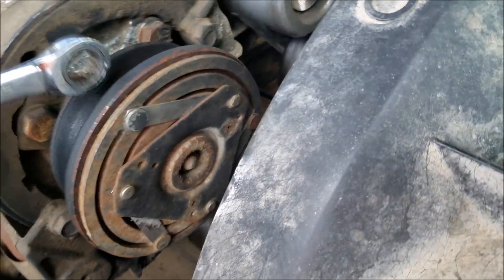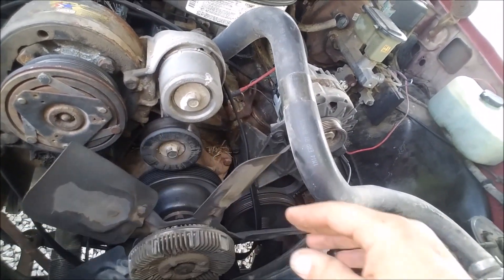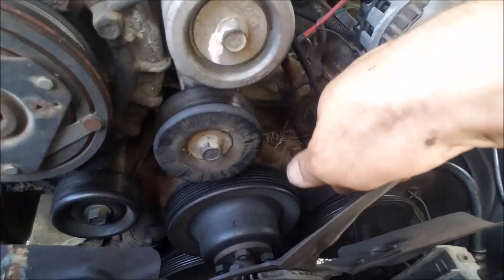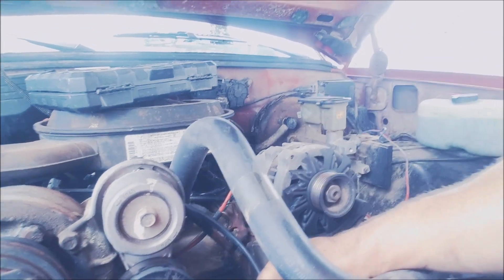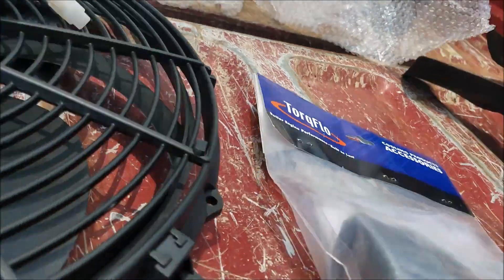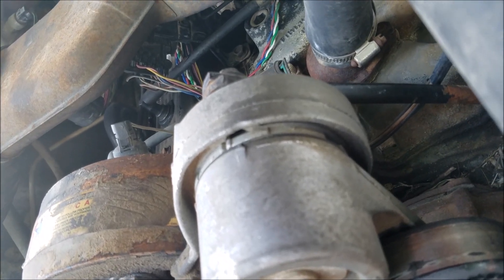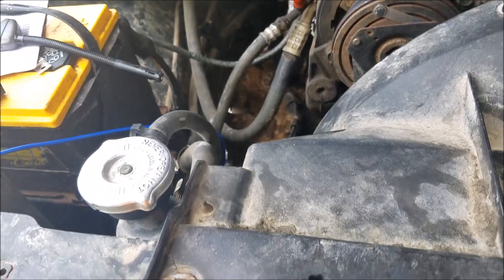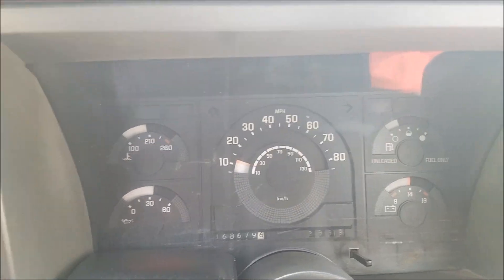Upgrade to an Electric Cooling Fan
Engine Masters recently did a cooling fan test to see how much power an engine driven fan costs you.
  In this test, fans killed from 7-18 lb/ft @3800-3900rpms and 13-30 hp @ 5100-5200rpms. I had the factory installed clutch fan... the most efficient and least power-hungry tested. My engine shifts at 4500 rpms so I'm not seeing the full 13hp from the test, but I figure I'm seeing a tad over 9hp at peak rpms on my old L05 TBI 350. Horsepower seemed to take a much bigger hit than torque, I did the math and have concluded that mechanical fans eat power exponentially as the engine speed increases. Keep in mind that a fan will eat the same amount of power no matter what engine is spinning it. For instance, If you have a small V6 with an engine mounted cooling fan, you are giving up the same valuable horsepower that could go towards propulsion.
  Follow along as I get those horsepower back. I got a 16" torqueflo fan and adjustable relay and slapped them in my old 1990 Silverado K2500.

Here is a link to a 16" fan on Amazon.

Here is a link to a 12" fan on Amazon.

Here is a link to an adjustable fan relay.

I later switched to a 16" and 12" fan and put them both on my Radiator. The 16 and 12 can fit diagonally and the relay can power both of them. Currently, I have a Holley Sniper EFI system controlling both fans individually. The small fan comes on first and if it warms up more than it can handle, the larger fan comes on to keep everything in check. I'm currently running a 400+hp 355 engine and it cools just fine.